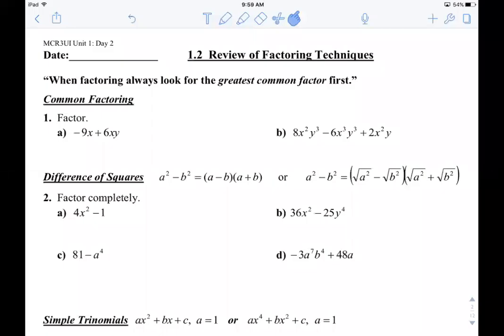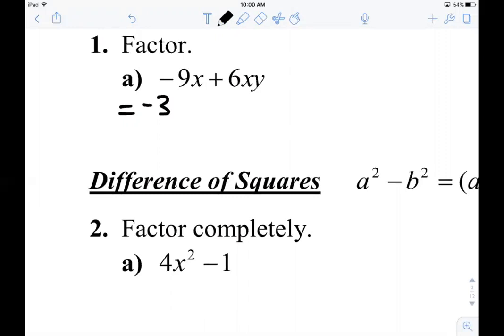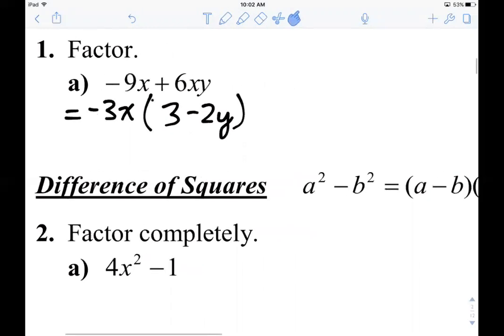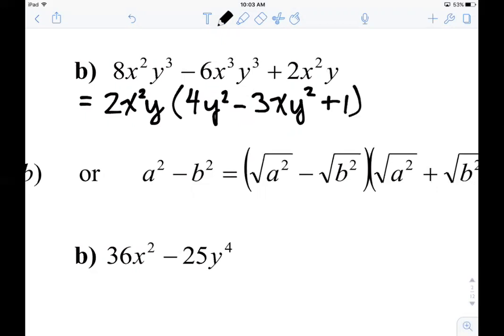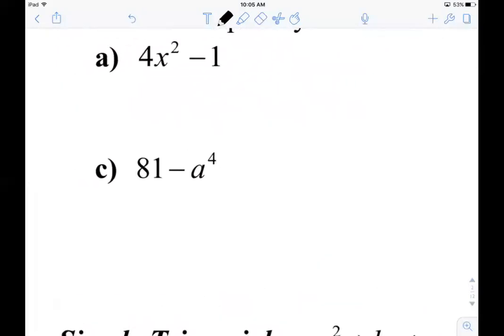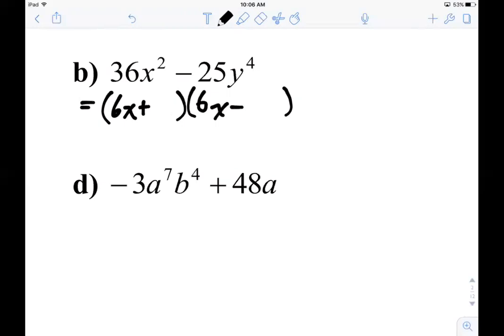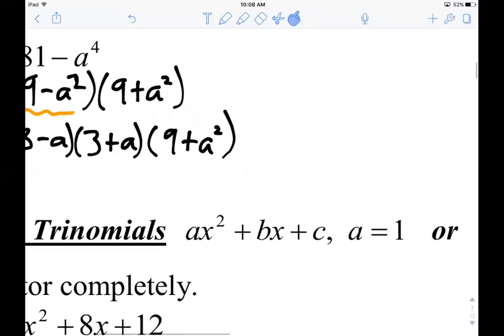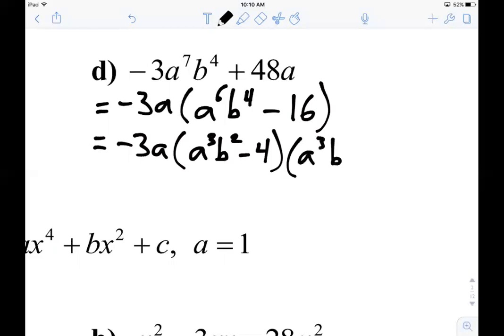1.2A Review of Factoring Techniques Part A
Blank Notes